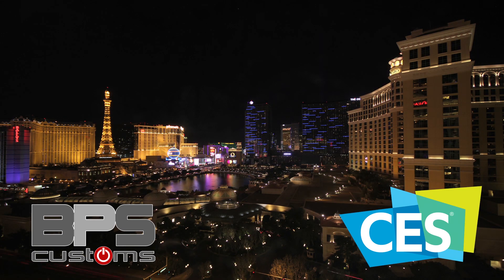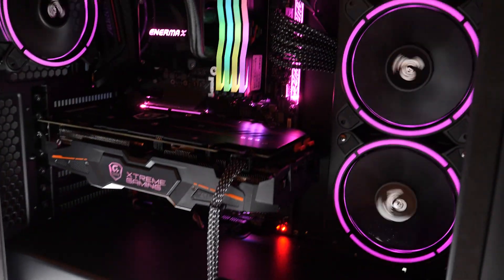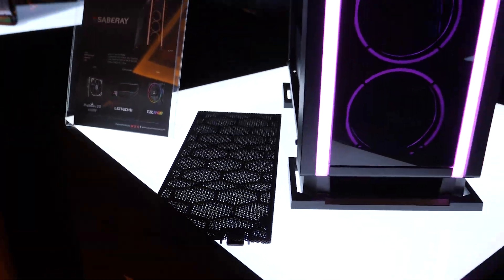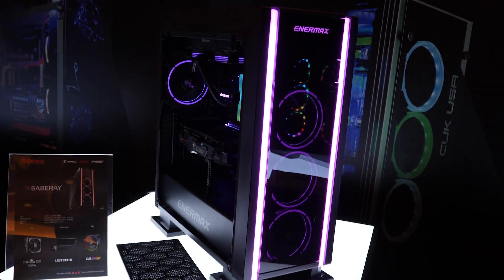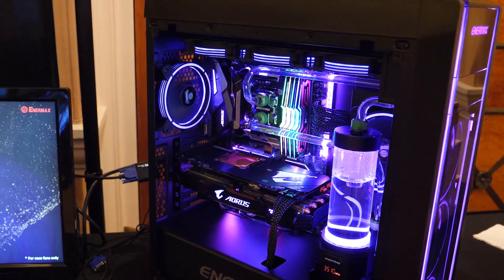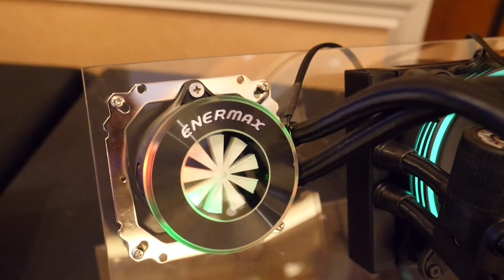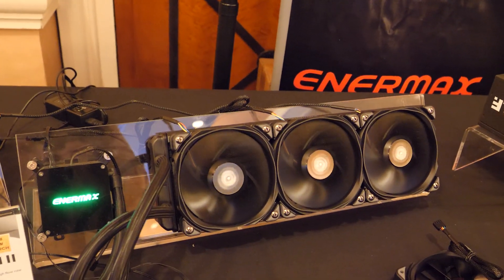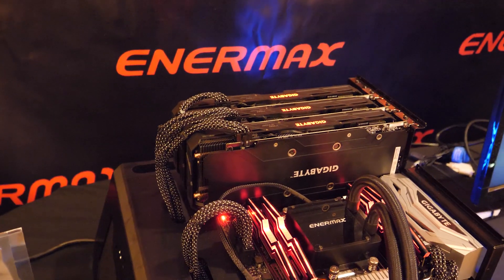Enermax Has Custom Watercooling Gear & A New Airflow Case! CES 2018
My Gear List:
3Pod Orbit 4 Section Carbon Fiber Tripod